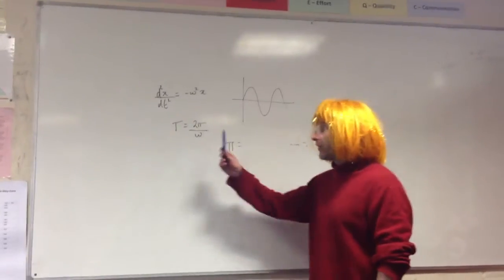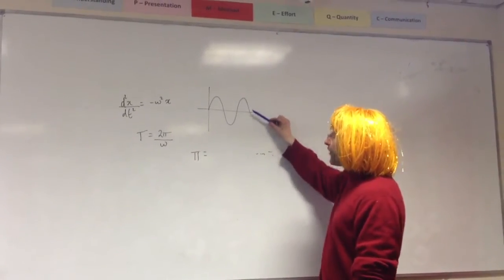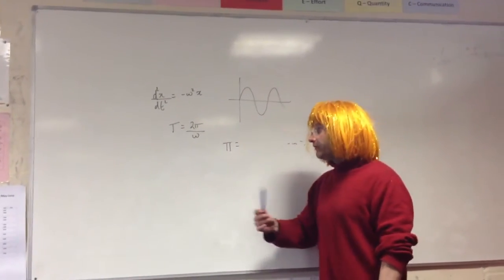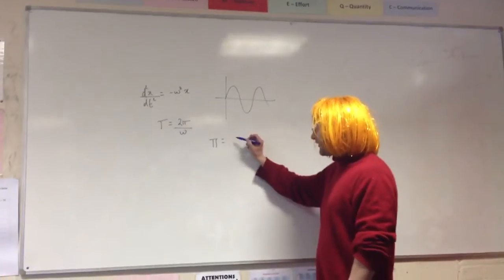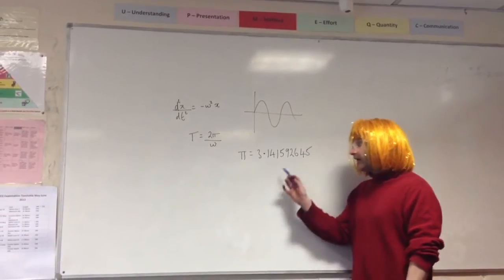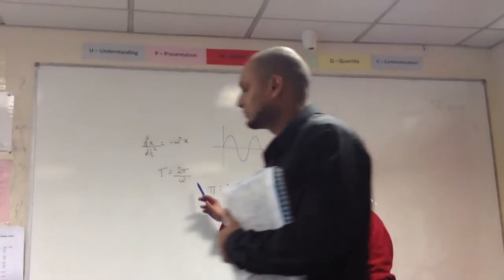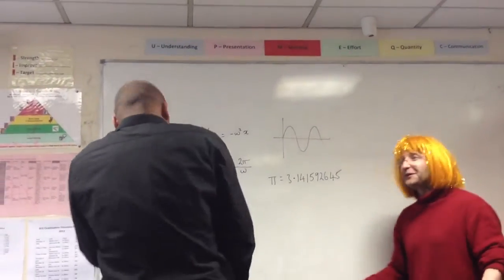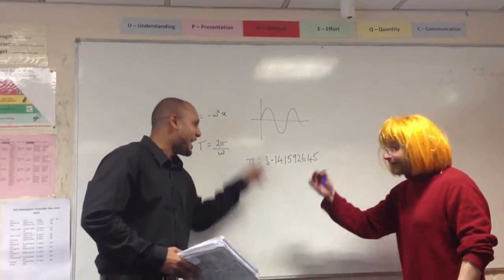HENDON SCHOOL ARTS AWARD Sketch Feat Mr Jennings & Mr Ehiya